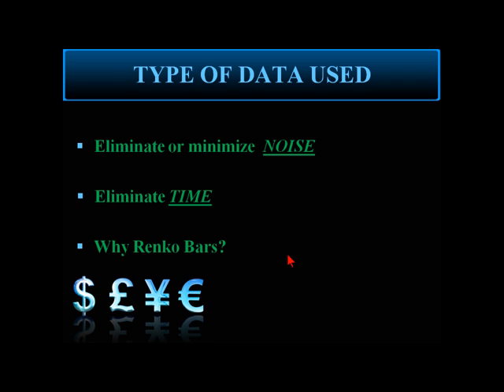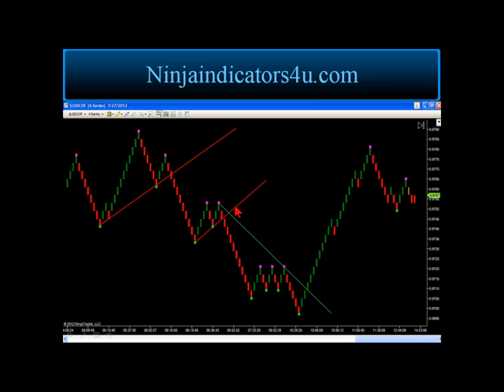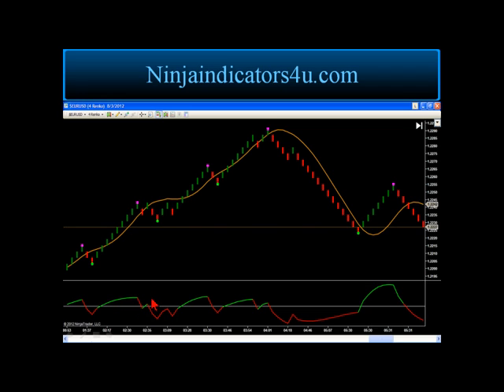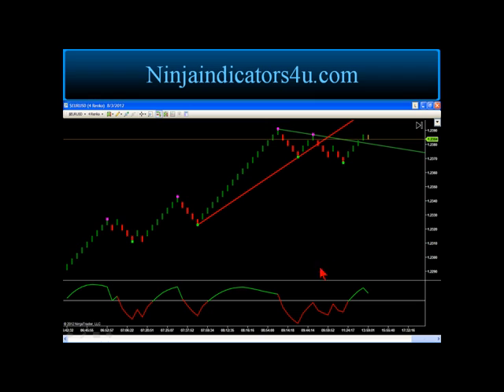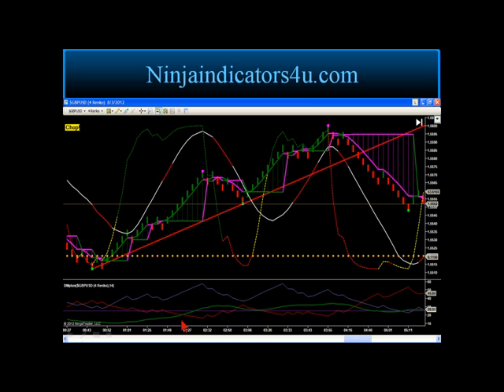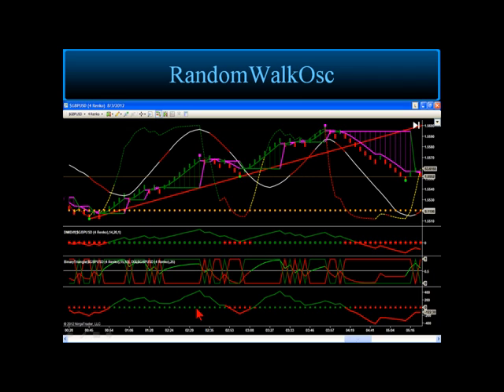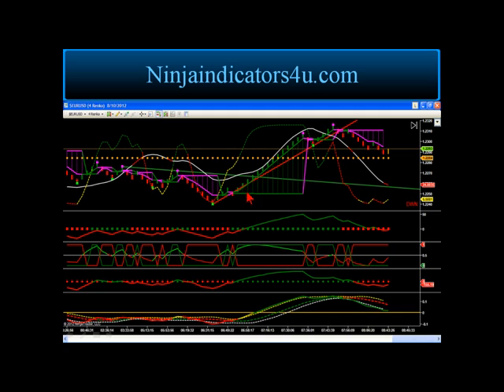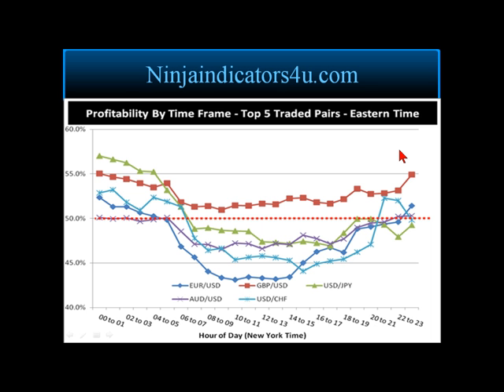FOREX WEBINAR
NinjaTrader indicators